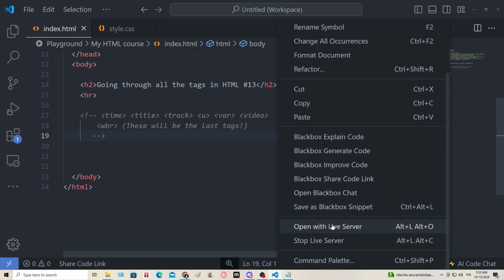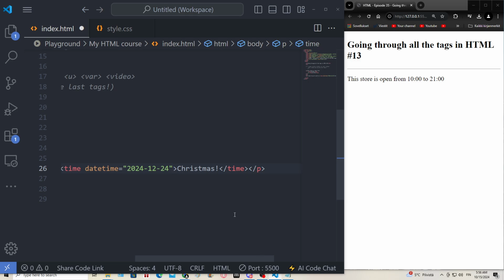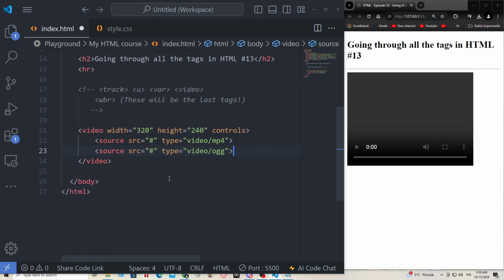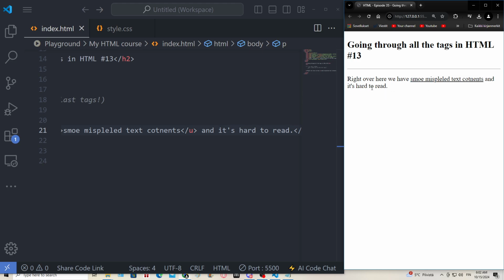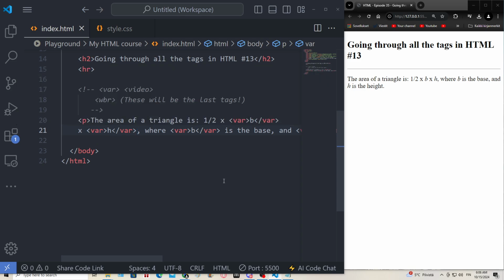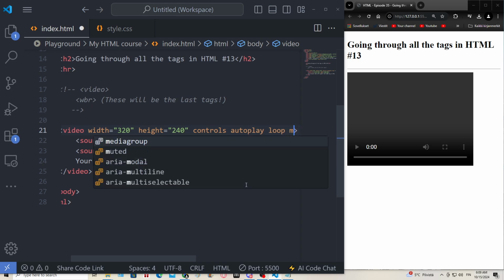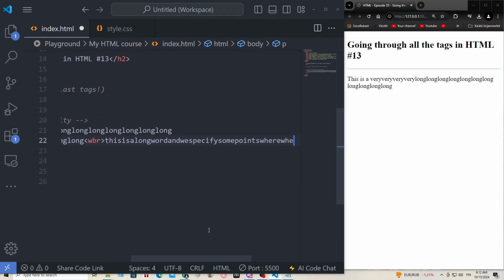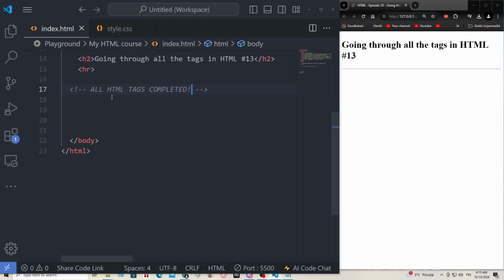HTML, beginner to pro #35 The LAST HTML tags! Next video, start of the "clone" -project!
In this episode I went through the LAST HTML TAGS that we had remaining anymore! We have now gone through all of them! I hope you were able to gain a lot of knowledge from that! Like I promised previously, after this we are going to start creating a "clone website". The website that I am going to be creating is going to be Youtube! I'm most likely going to take a photo of my own Youtube front page, or use some other frontpage picture from the internet, and then I am going to copy that entire page, step by step, and teach you as much as possible about it in the process!

Anyways, I hope you were able to learn something new from this episode, and that I am going to see you in the project of building the website! Happy learning everyone!